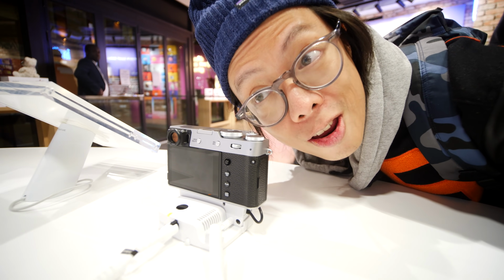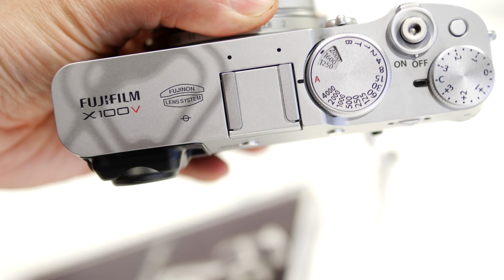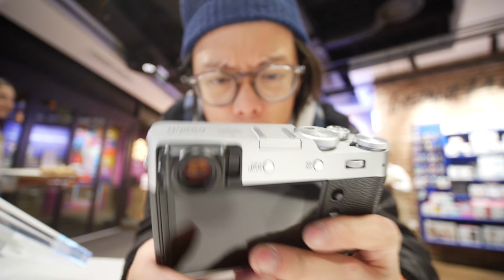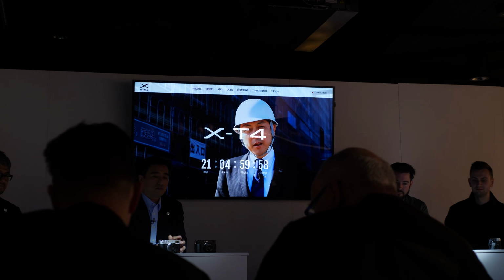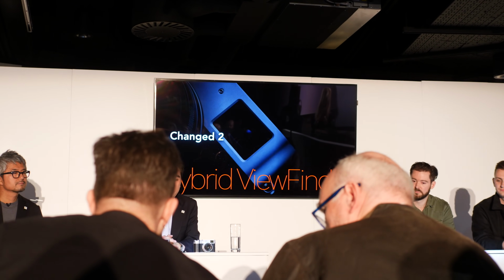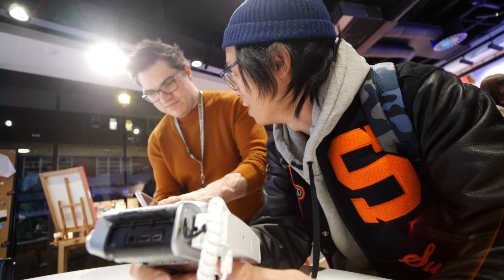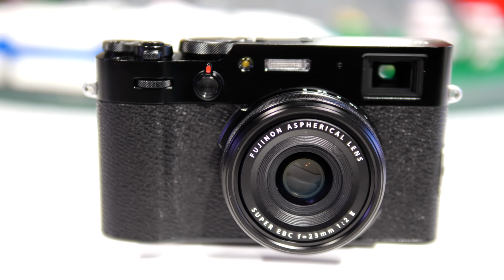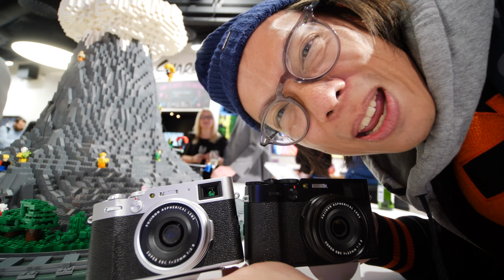Fujifilm X100V Hands-on First Look - Slickest Version Yet + Tilty Screen!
Got to fiddle with a Fuji X100V at the Fujifilm Summit in London!
Check out @cameralabs @joeallam and Valerie Jardin on Insta (@ valeriejardin).